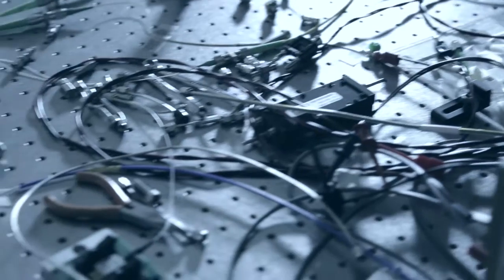U of T Magazine - Joyce Poon, research on new photonic devices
Joyce Poon explains her research into new photonic devices